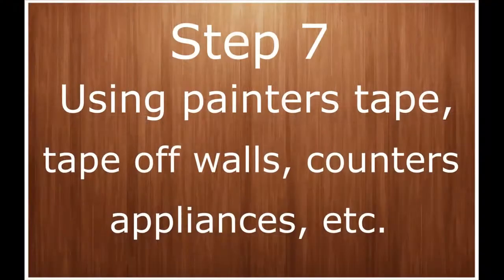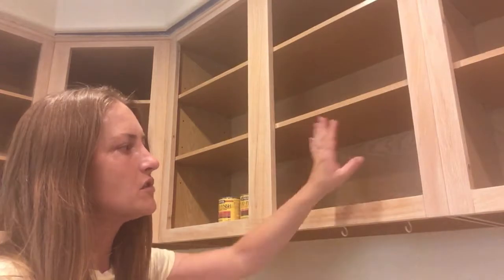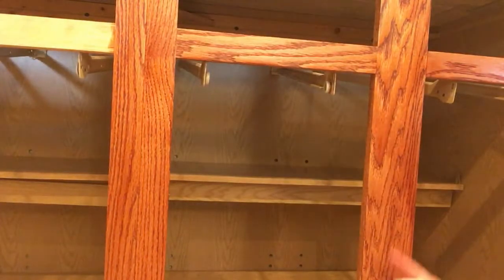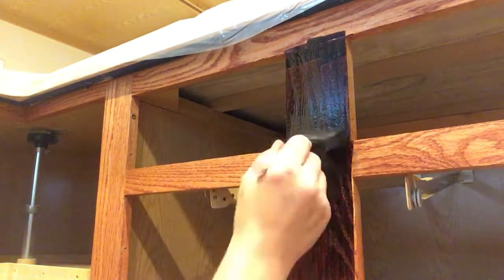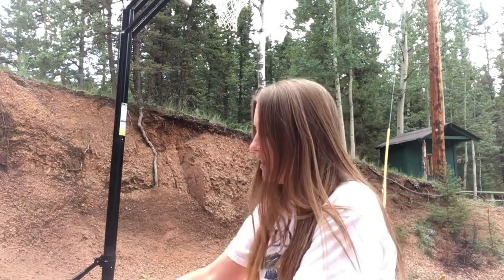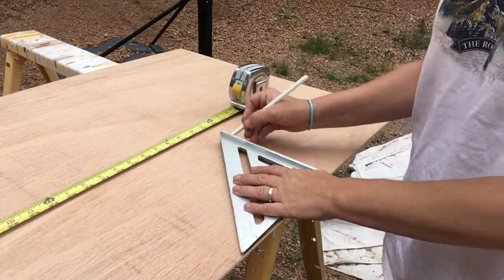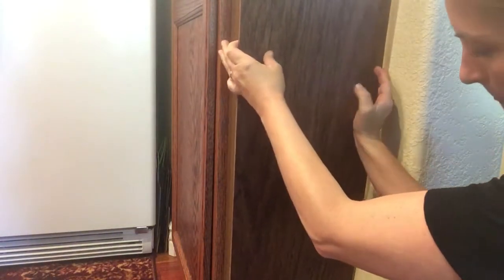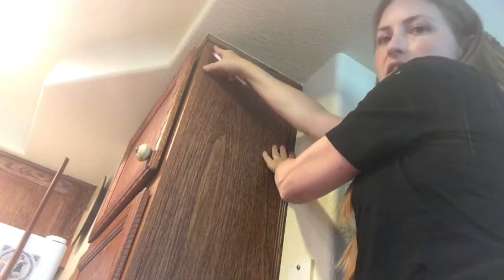DIY Kitchen Cabinet Refinish Pt 2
This is part 2 of 2. I refinish cabinet frames and add end pieces.